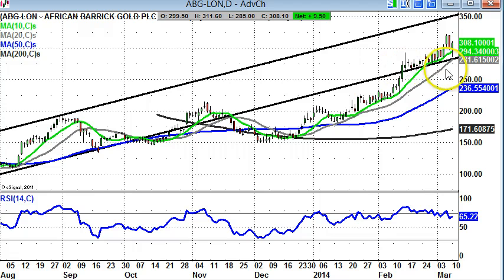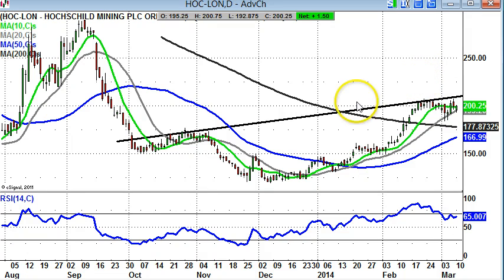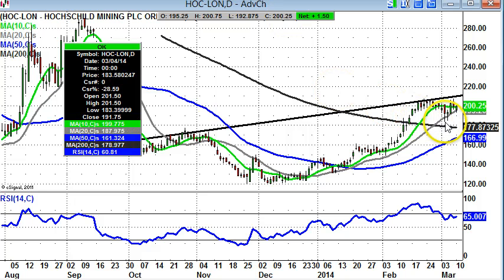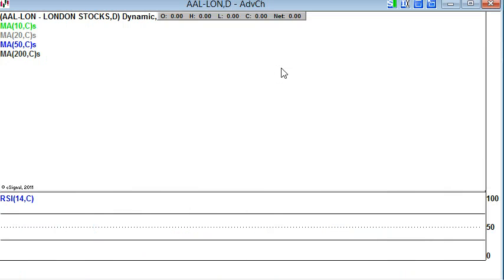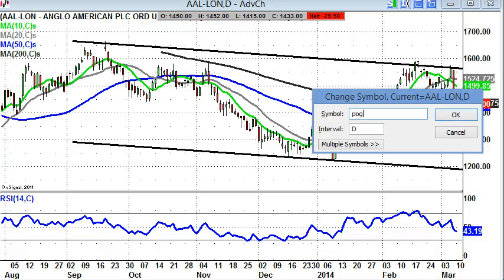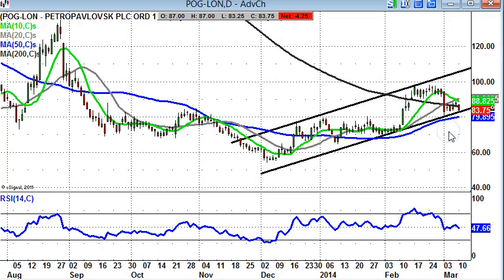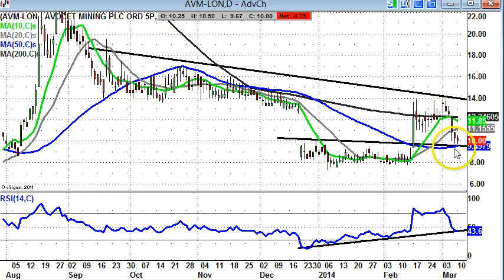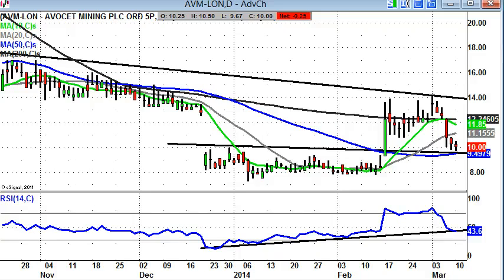Mining Stocks Mayhem Video: ABG, HOC, AAL, POG, AVM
Zak Mir, Editor of Spreadbet Magazine takes a look at the varied fortunes of trending UK mining stocks.